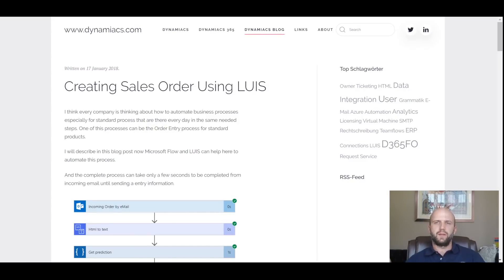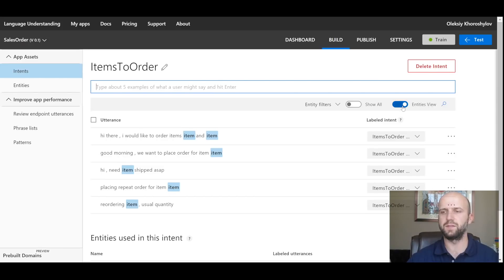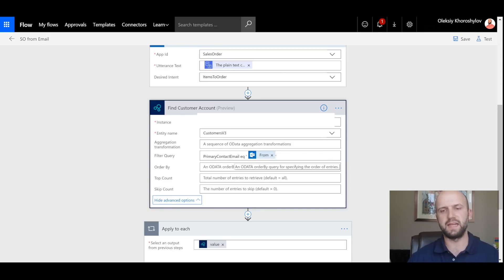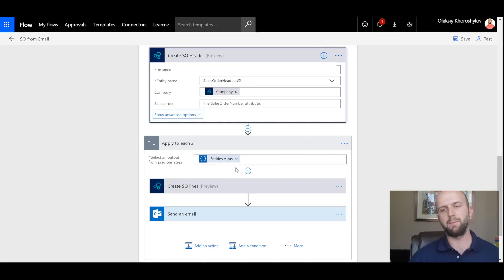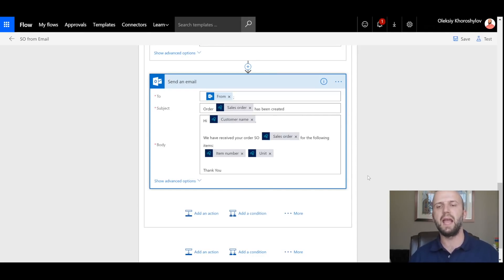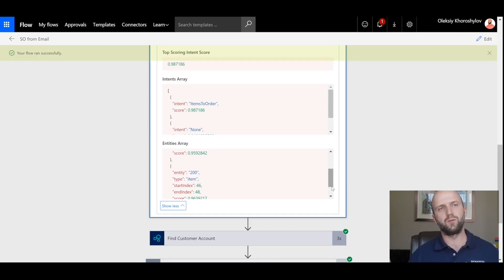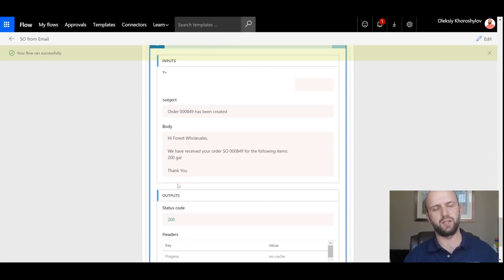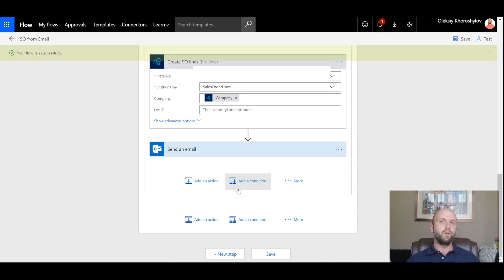Use Flow and LUIS AI to Create Sales Order in D365FO Based on Customer Email - Nextone Consulting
In this video we cover setup of LUIS AI, configuration of Microsoft Flow and demonstrate how these two create a sales order in Dynamics 365 for Finance and Operations based, all triggered by customer email.